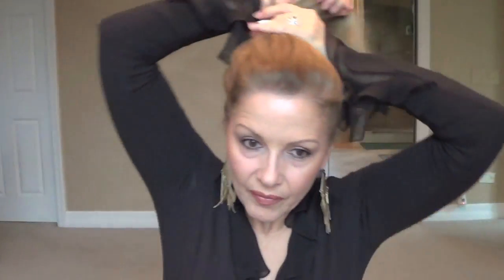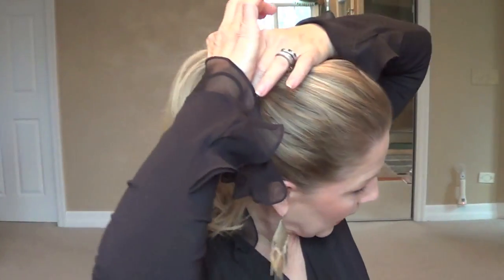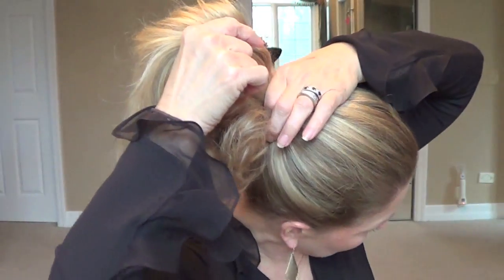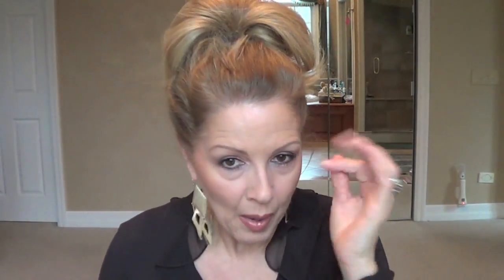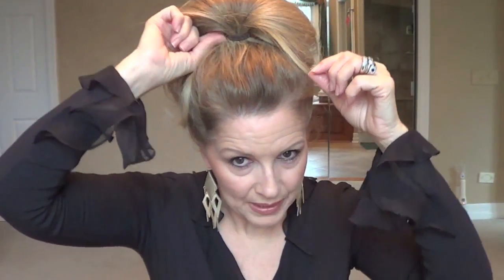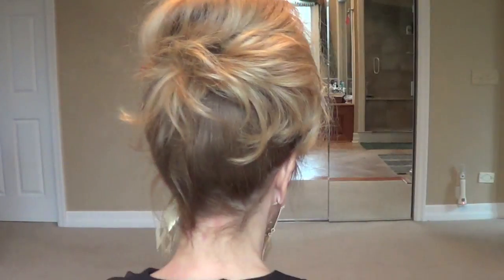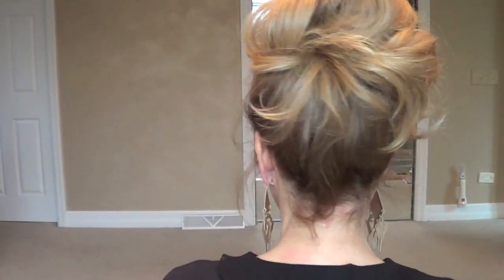CMT Squirrel DO!! A Hair tutorial!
Hello my Beautiful anti agers. Having a great time in Florida...Hope you all had a wonderful happy Christmas. This was requested! Hope you enjoy! See you in a couple days. Finally...Internet is working...YAY!

Bisous!

Tammy